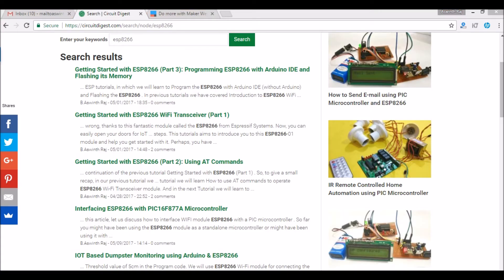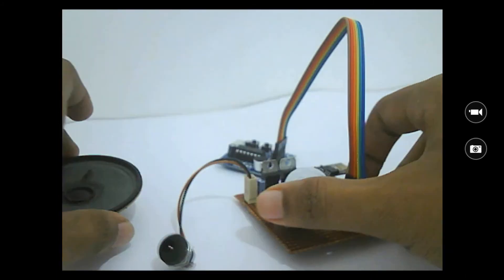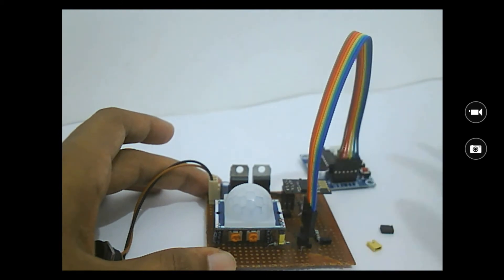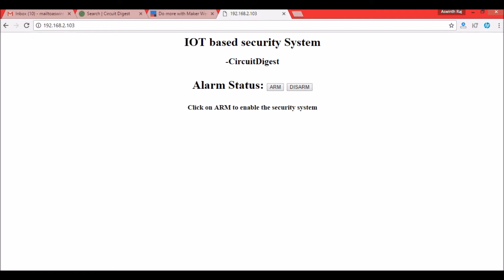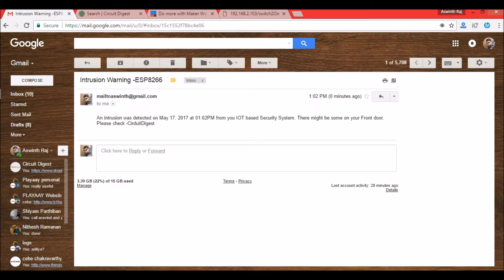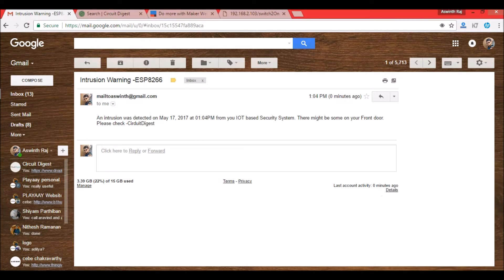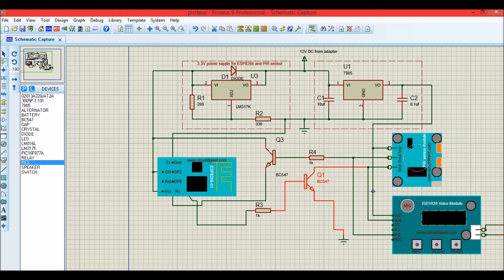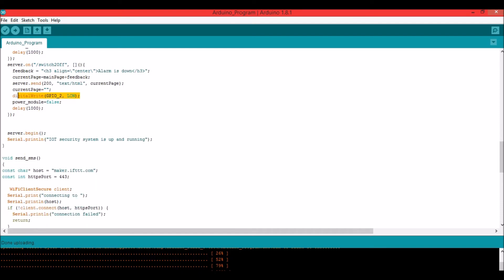IOT based Security System with Voice message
Demonstration video for IoT based security system using ESP8266 module.